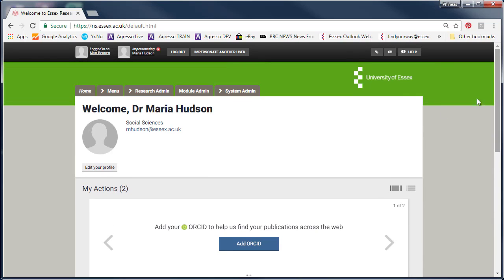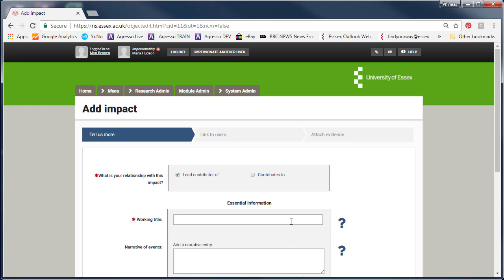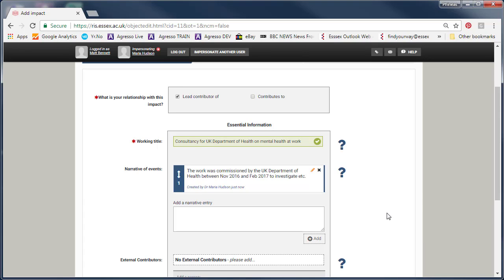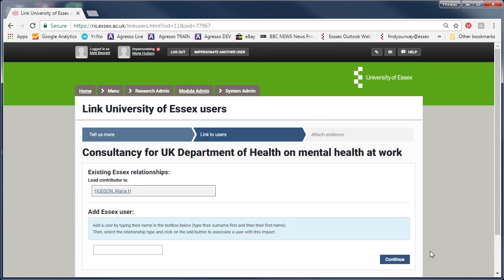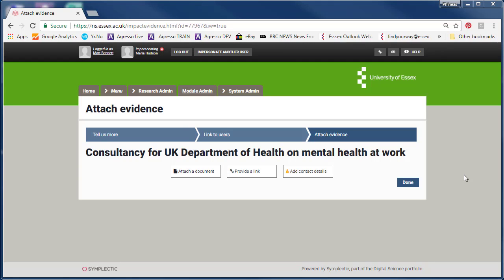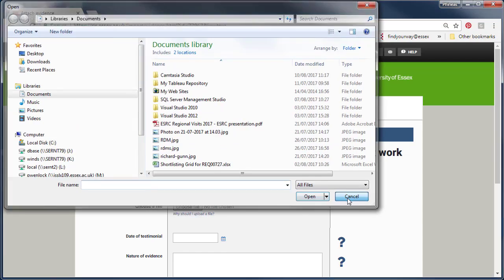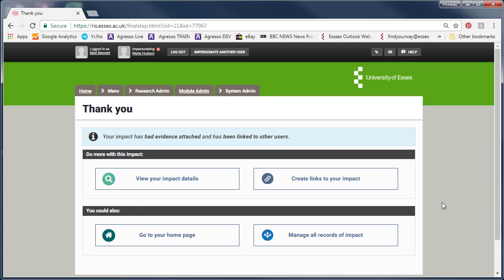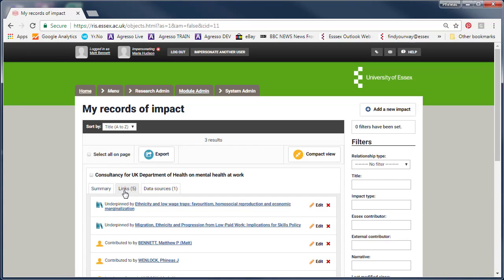RIS Video Guide: Recording Impact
This video shows you how to record impact in the Essex Research Information System (RIS)

Learning outcomes: Manage and record Impact, attach evidence of impact and link impact to other RIS records

This video was created by Dr Matt Bennett, Impact Officer, REO at the University of Essex and is demonstrated using the Essex RIS based on Symplectic Elements

This screencast was created using PowerPoint 2010 and Camtasia 9.